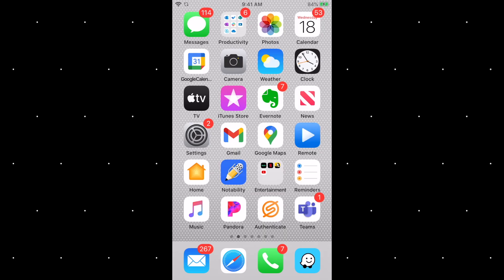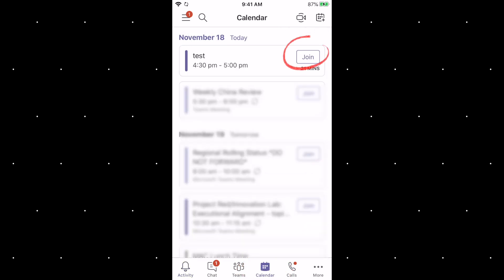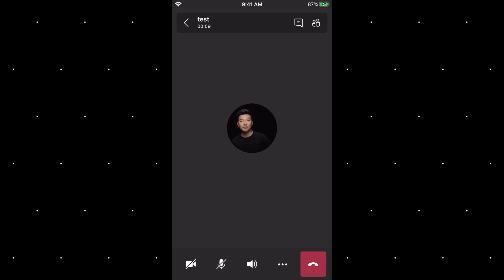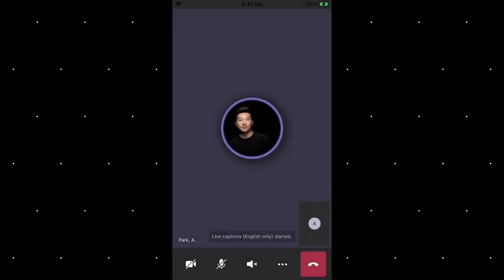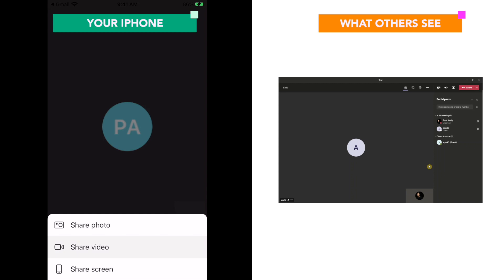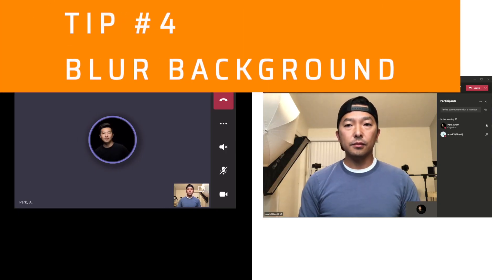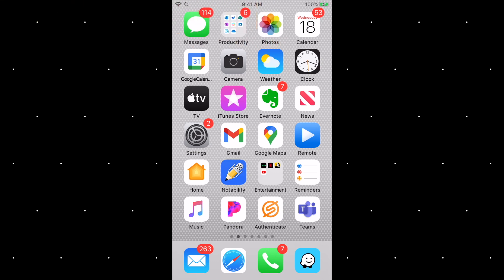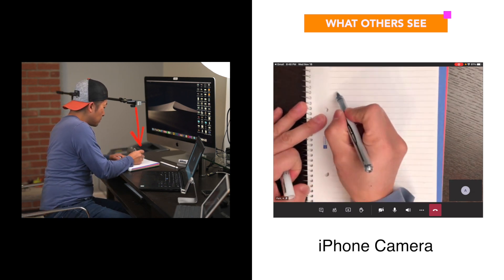5 TIPS ON USING MS TEAMS MOBILE APP YOU SHOULD KNOW: Enhance your meeting experience on your iPhone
In this video I share 5 tips on using your iphone and iPad for a Teams meeting. Sometimes you need to take your meetings on the go, or you just want the freedom to move about. Teams mobile app offers a rich experience. You can even use your mobile phone as a second device and use its camera as a second webcam angle to your main PC.